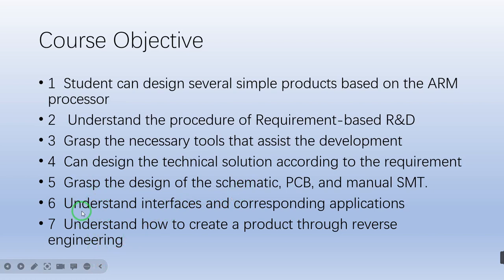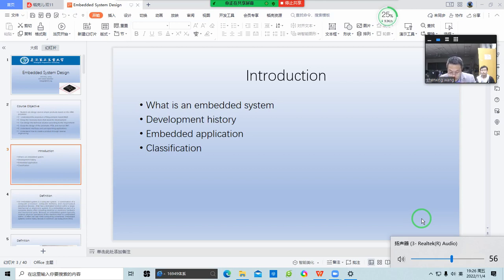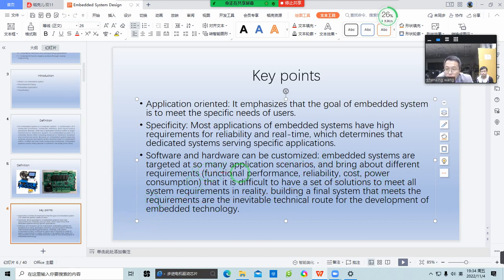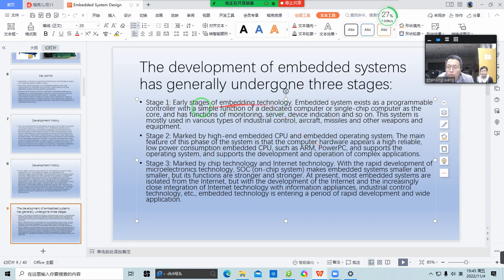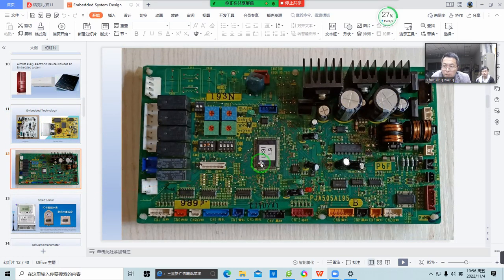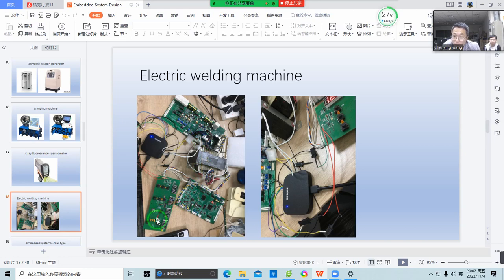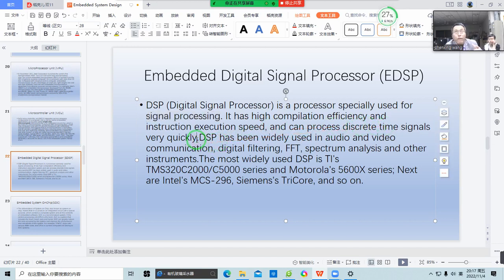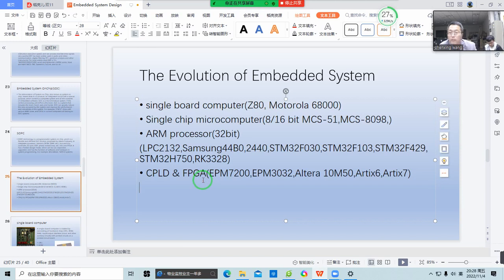Embedded Electronic Product Design part1-basic introduction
Training Course for Africa and Mid-Asia university students.
Introduction of embedded product design. Learn how to reverse engineer a new product.